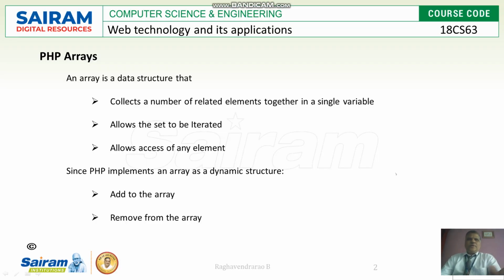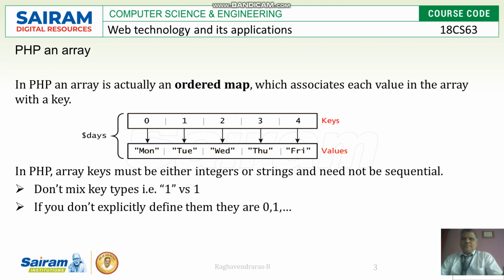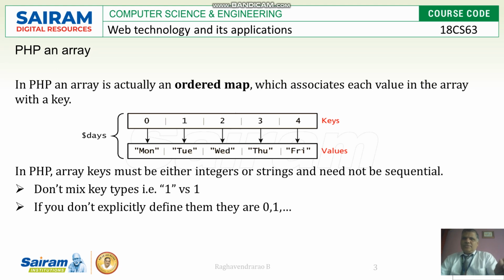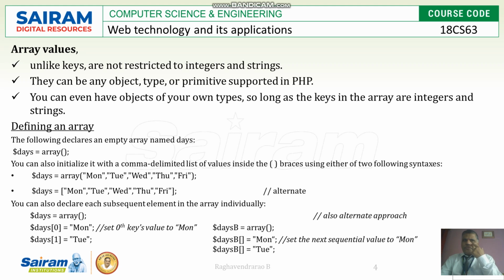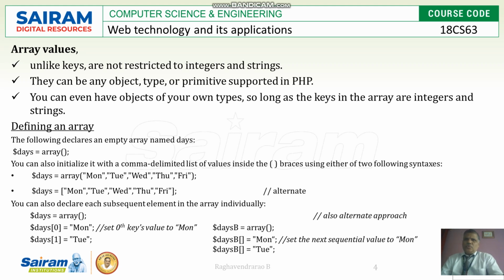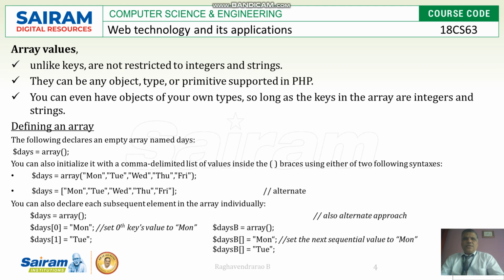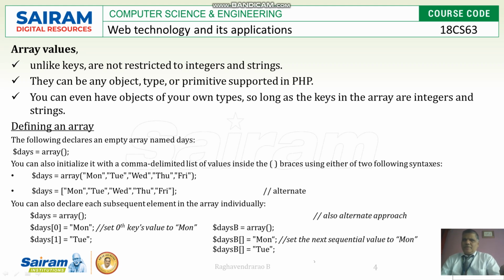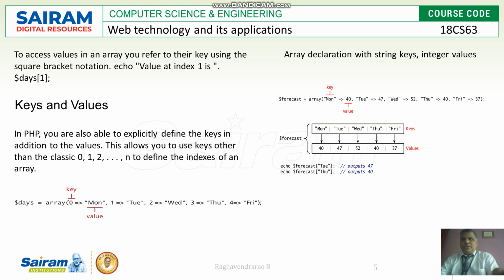Lecturevideo_18CS63_ Module4_ Php_Part-1_Raghavendrarao B